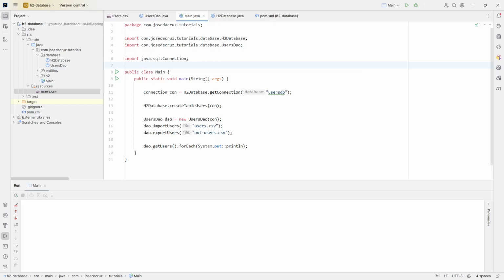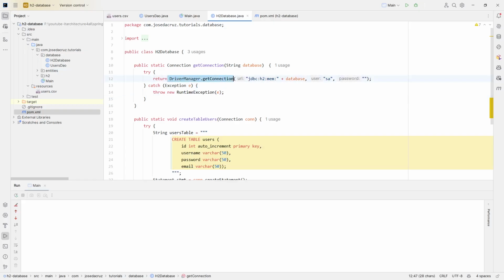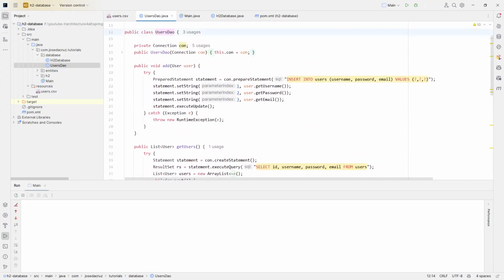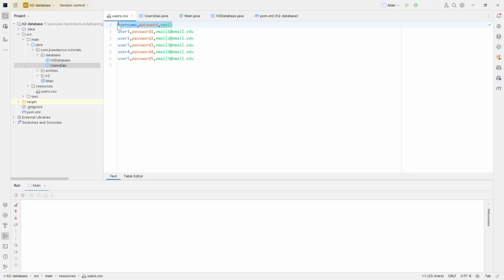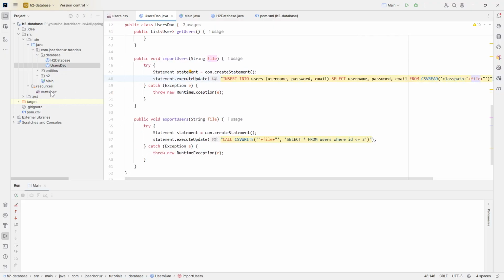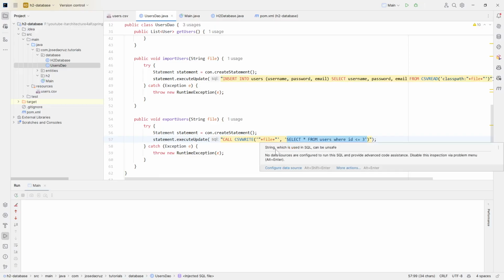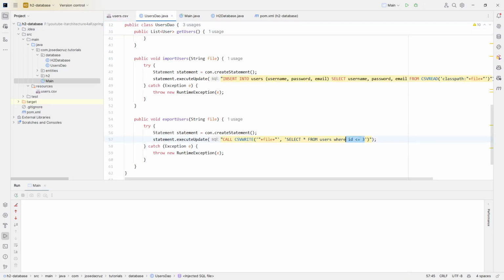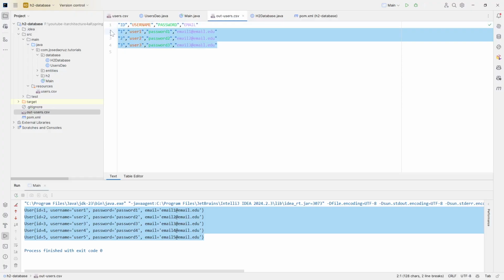Learning Spring Boot from Zero to Cloud: Part 8 - H2 Database - CSV READ/WRITE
Are you working with the H2 Database and need an easy way to import and export data? In this video, we dive into CSVREAD and CSVWRITE, two powerful functions that let you efficiently handle CSV files within H2. Whether you're a developer, data analyst, or database enthusiast, this tutorial will help you streamline your workflow!

🔍 What You'll Learn:
✅ How to use CSVREAD to import data into H2
✅ How to export data with CSVWRITE
✅ The advantages of using CSV for data transfer

⚡ Why Use CSVREAD and CSVWRITE?
Easy Data Import/Export – Move data between H2 and other systems effortlessly
No External Dependencies – Built-in support within H2
Cross-Platform Compatibility – CSV files work with Excel, databases, and scripts
Great for Testing & Debugging – Quickly load sample data for development
🎯 Best Use Cases:
📌 Migrating data between H2 and other databases
📌 Importing large datasets for analysis
📌 Creating automated data backups
📌 Exporting query results for reporting